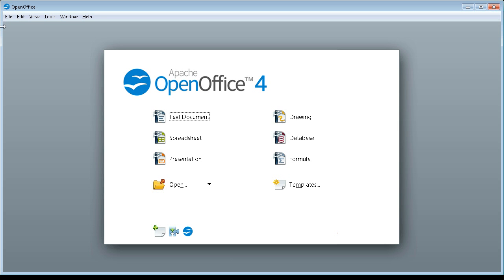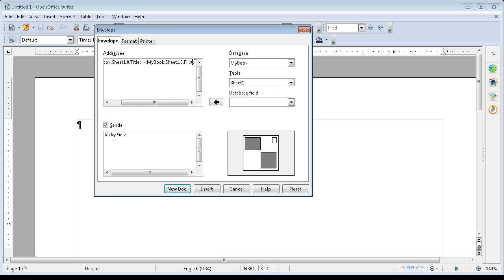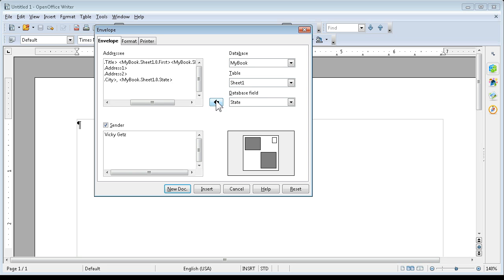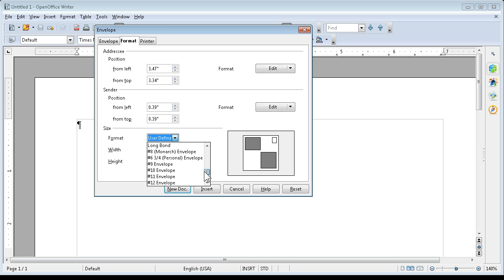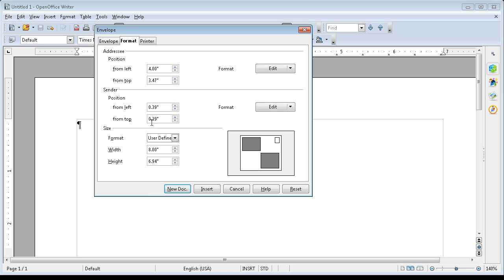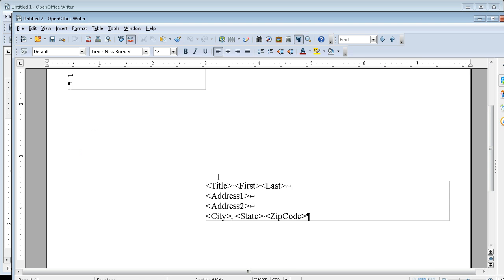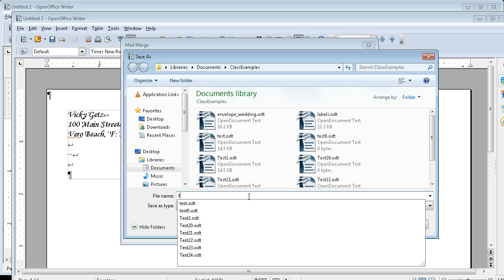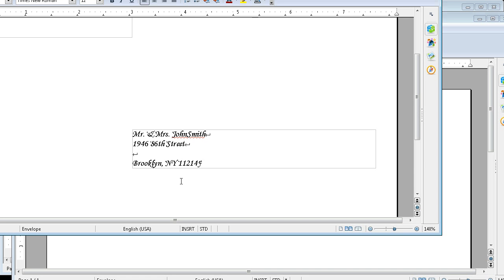OpenOffice Mail Merge Part 7 of 7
The Envelope Please
When Labels Just Will Not Do